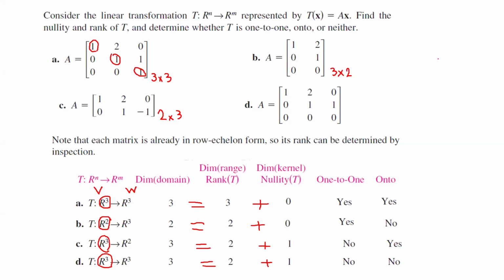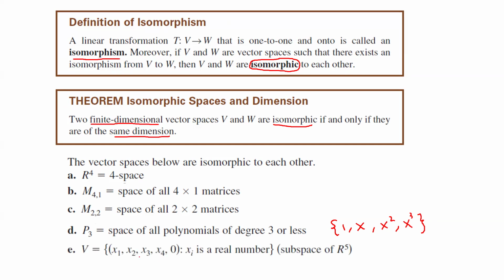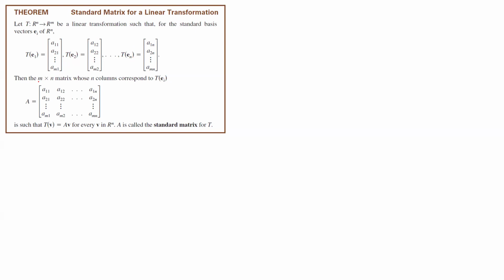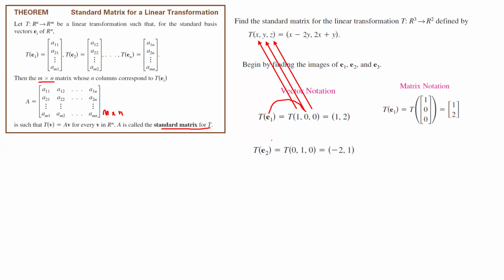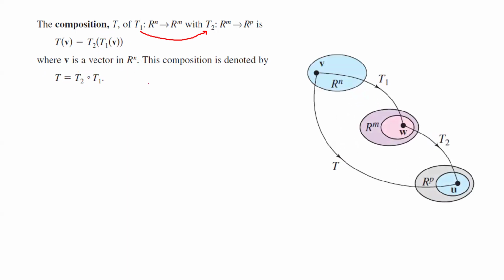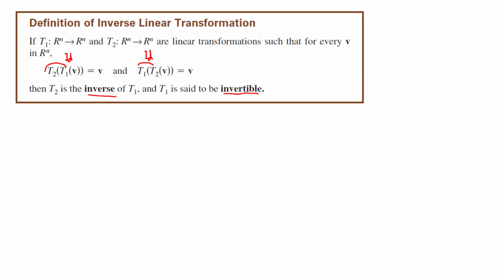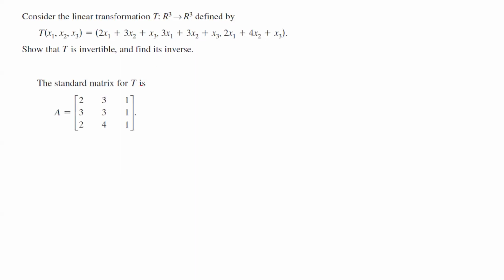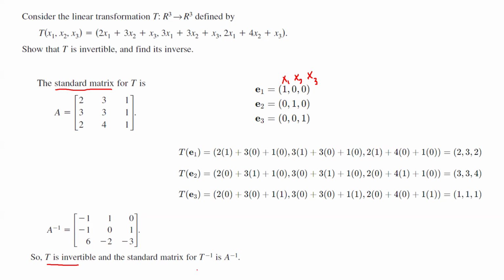Isomorphism, Composition of Linear Transformation, Invertible